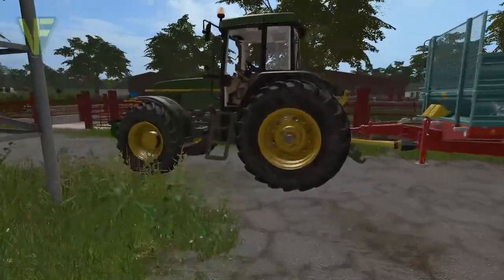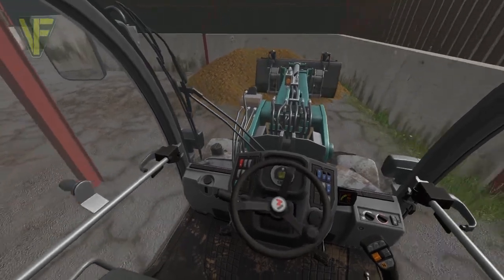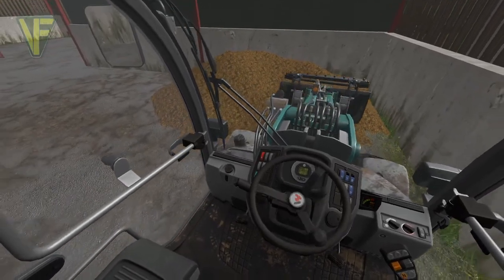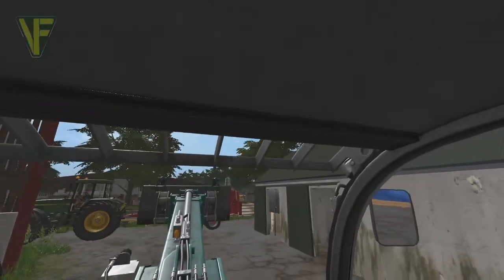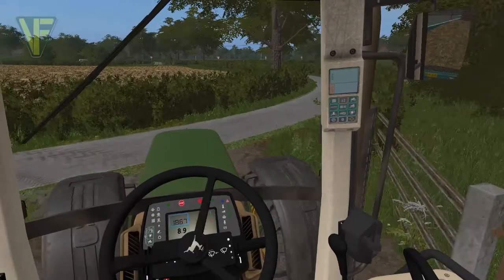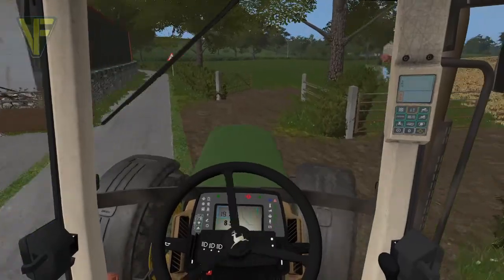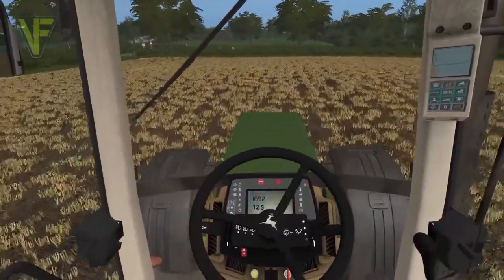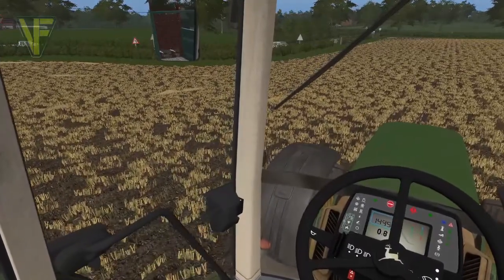Farming Simulator 17 Role Play - Kendle Farm, Episode 25: Spreading Muck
In this episode of Farming Simulator 17 Role Play on Kendle Farm Virgil is spreading manure from the cows on the recently harvested field.